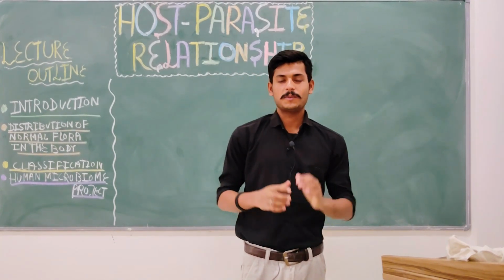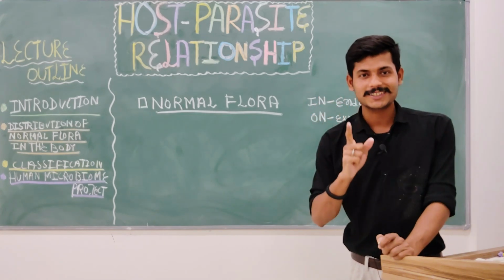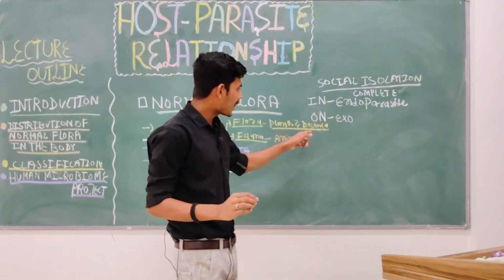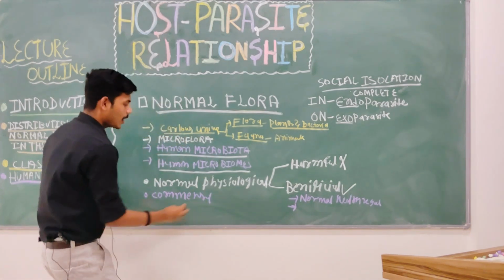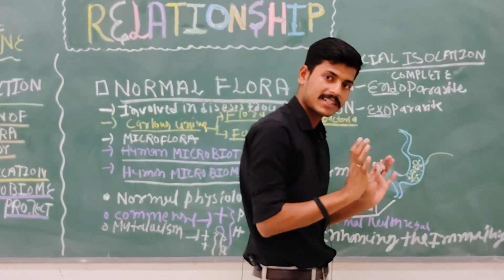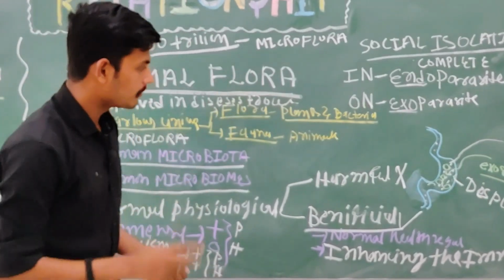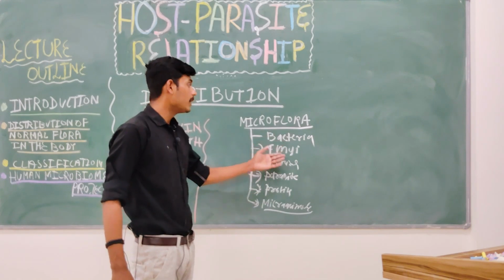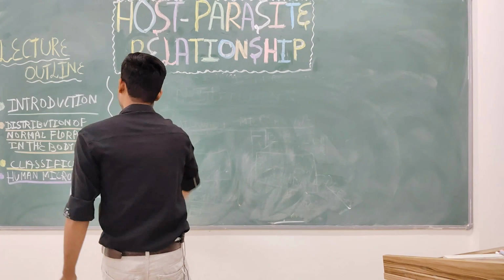Host - Parasite Relationship -1 | Normal Flora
Welcome to Clinical Care Insights! Join us for the first installment of our series on host-parasite relationships. In this lecture, we delve into the essential topic of normal flora, discussing their classification and distribution patterns. Gain valuable insights that are crucial for understanding the dynamics of health and disease.